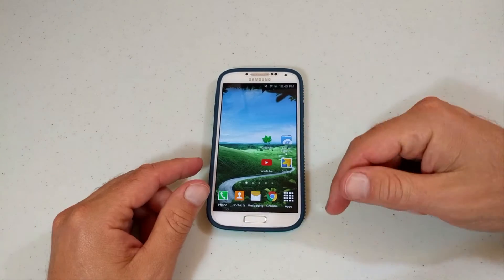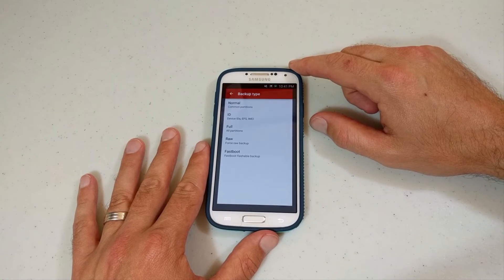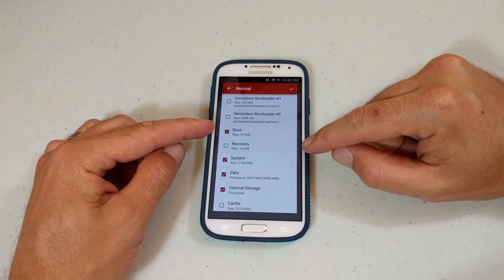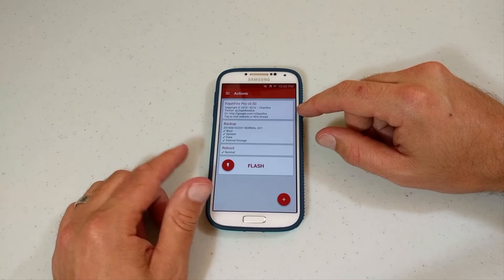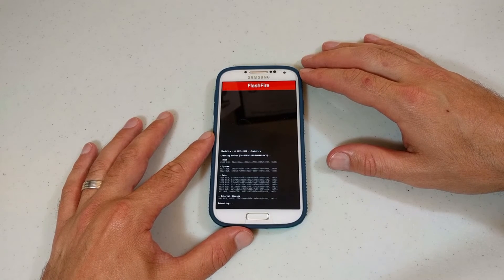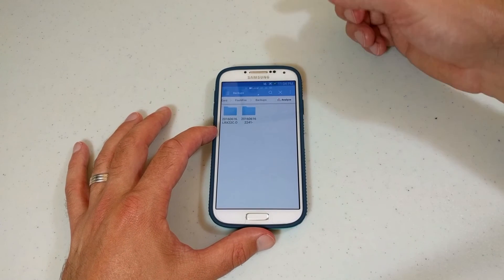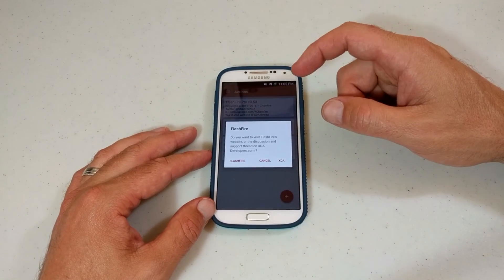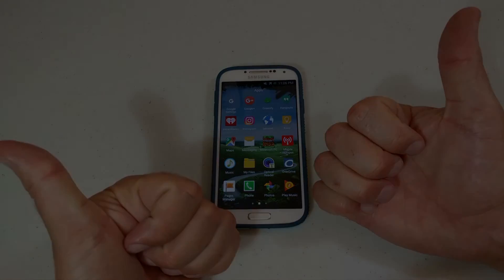Samsung Galaxy S4 How To Backup EVERYTHING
In this video, we will go over how to do a FULL backup commonly known as a "Nandroid" backup. Backing up your system and data can really help especially if you end up flashing something that doesn't work right.

Prerequisites:
1. You must be rooted for this to work!

Camera used for recording

My personal budget gaming computer used to edit video and such:
i5 6500 Processor
8GB DDR4 RAM
MSI B150M Mortar Motherboard
ASUS 24" Gaming Monitor
EVGA 500W Power Supply
GeForce GTX 1050 Ti Graphics Card
Radeon SSD 120GB
Corsair Carbide Tower